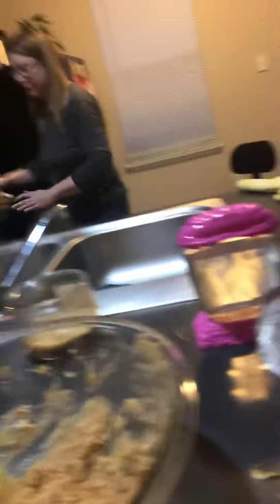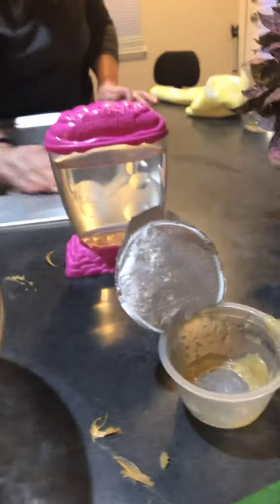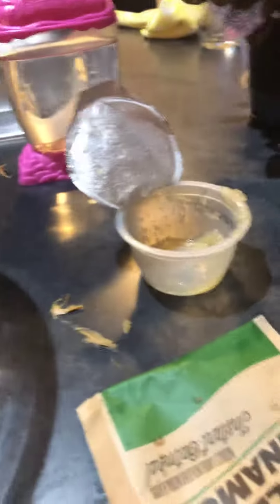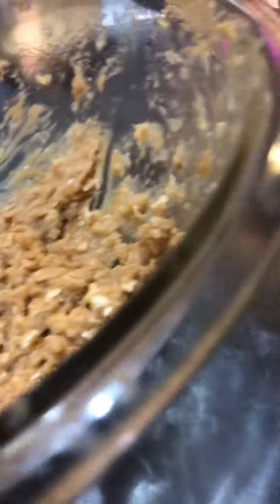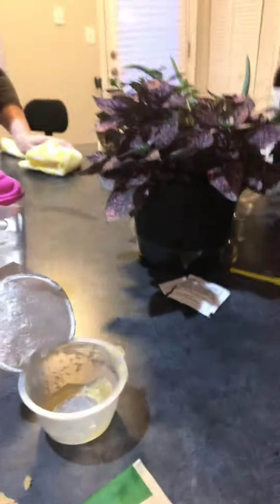Recipe for Kids